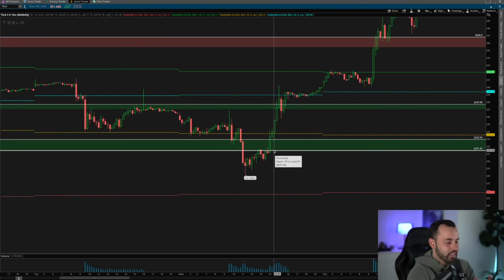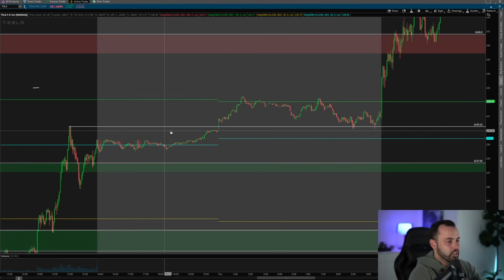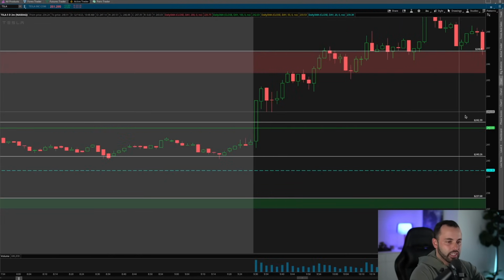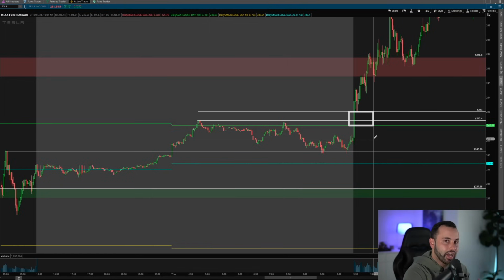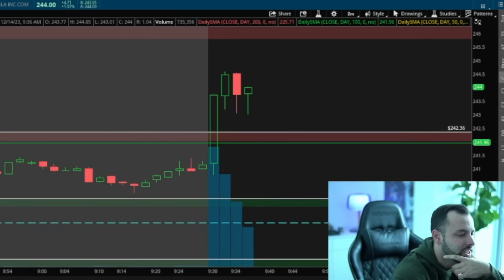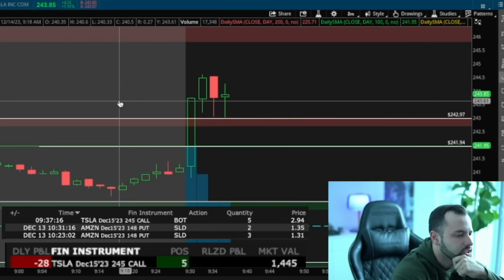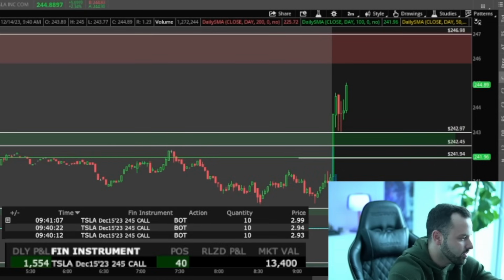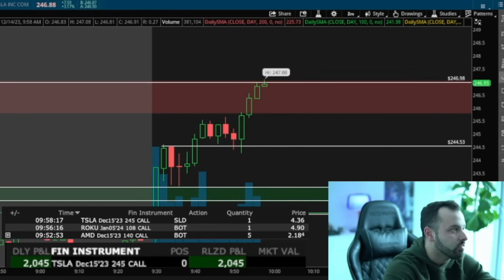My Largest % Win This Month | How I Let Winners Run | $TSLA LIVE TRADE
Today, we're reviewing the TSLA live trade from today. One of my largest % wins this month by letting my winner run. Scaling out along the ride & removing risk from the position is key to maintaining without emotion. Hope you enjoy watching this live.

Chapters:
0:00 Intro
0:41 Trade Recap
9:23 LIVE TRADE